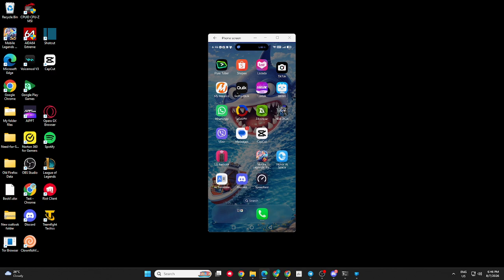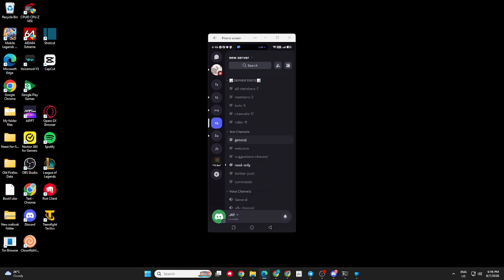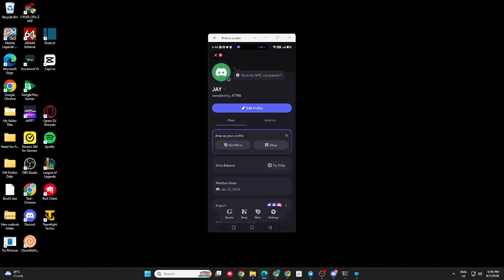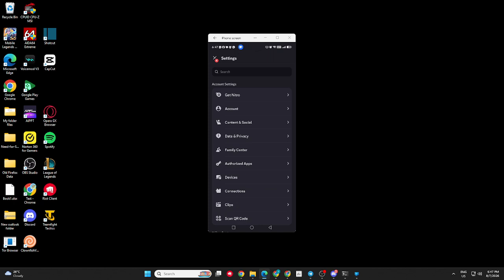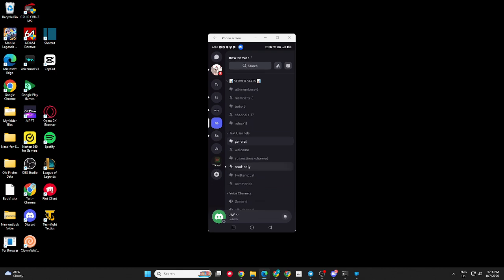How To Disable Swipe To Reply On Discord [2026 Guide]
In this video, we dive into the step-by-step process of disabling the swipe-to-reply feature on Discord. Whether you find it distracting or simply prefer a different method of interaction, this guide will provide you with all the information you need to customize your Discord experience.

You'll learn how to navigate the app settings efficiently and implement changes that will enhance your messaging experience.